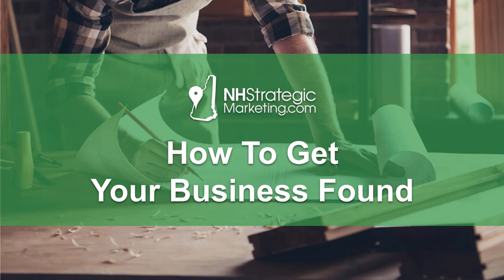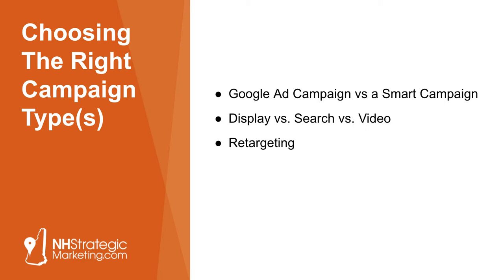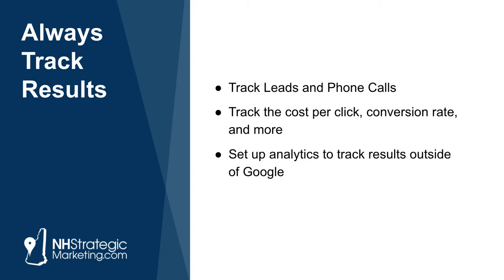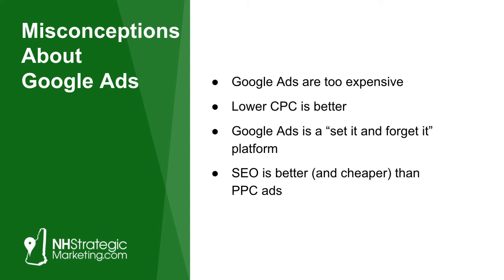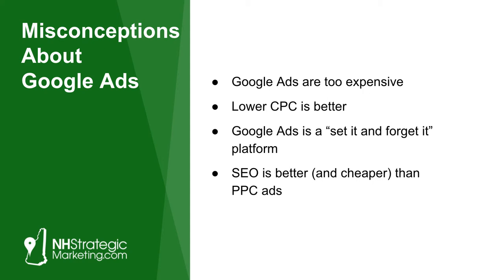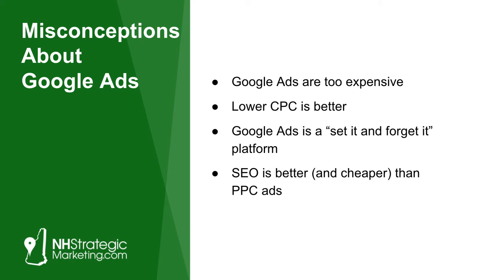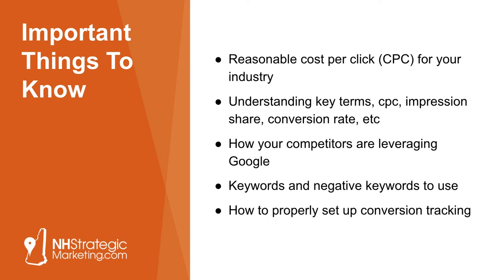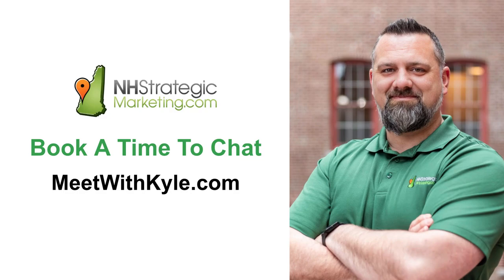How To Get Your Business Found On Google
Kyle Battis, Co-Founder of NH Strategic Marketing, dives right into How To Get Your Business Found Online and some of the misconceptions around running Google Ads for your small business. Whether you’re a new start up business, or have been in the trenches for years, this video is for you.

You’ll learn how to get in front of your customers at exactly the right time and show up when and where your customers are looking for you.

Did you know more than 60% of clicks go to the first 3 listings on Google, which are reserved for businesses running Google Ads campaigns? And of that 60%, more clicks go to the number one listing than the second and third listings combined. This means that if you aren’t running properly optimized Google Ads campaigns, you’re missing out on the majority of the website traffic that you could be getting for your business. Find out how that could be your business showing up on the top front page of Google.

Popular Articles:
DOES YOUR WEBSITE NEED HELP?

WHY OWNING THE #1 SPOT ON PAGE 1 MATTERS TO YOUR BUSINESS